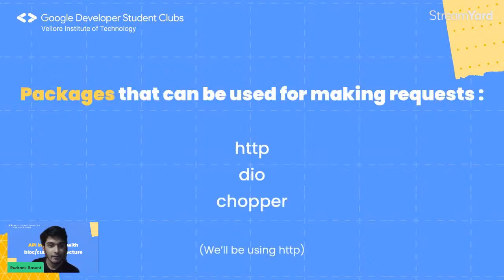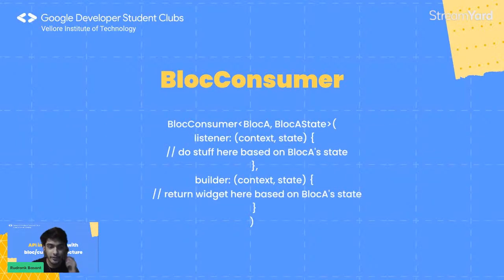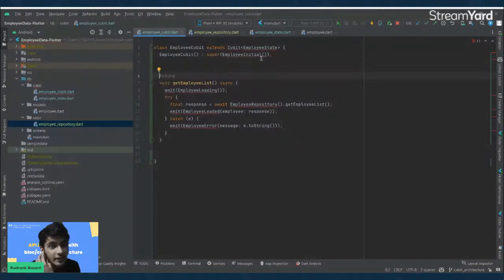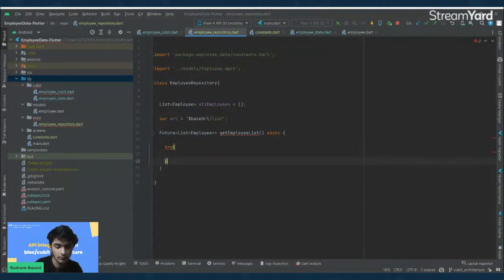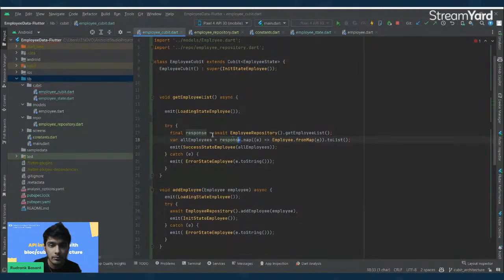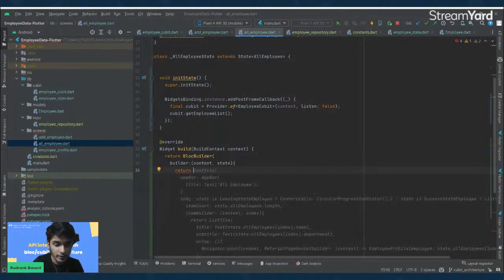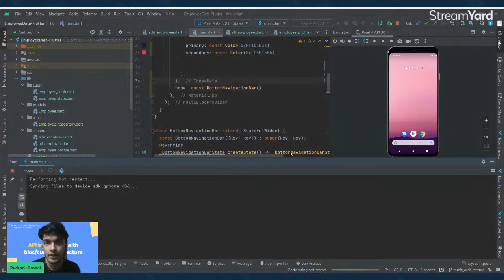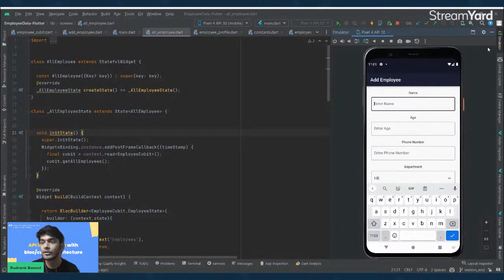Introduction to Flutter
Flutter is a mobile app development framework that allows you to build high-performance, beautiful apps for iOS and Android using a single codebase. During this workshop, you will learn the basics of Flutter and how to create your first Flutter app. Our experienced instructors will guide you through the entire process, from setting up your development environment to building a fully-functional app.